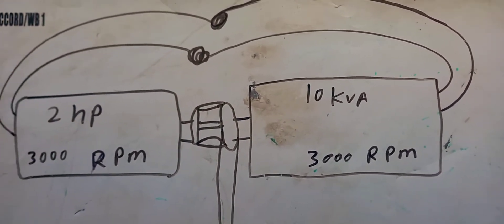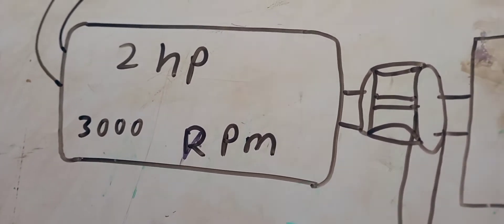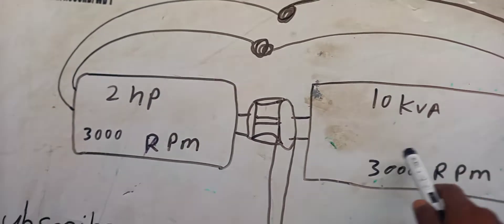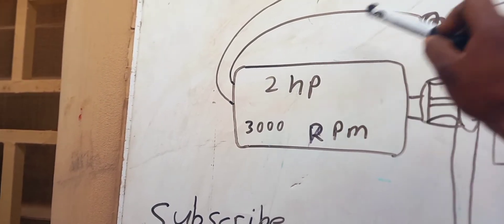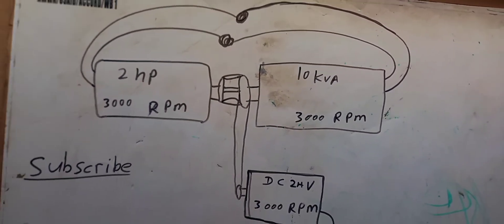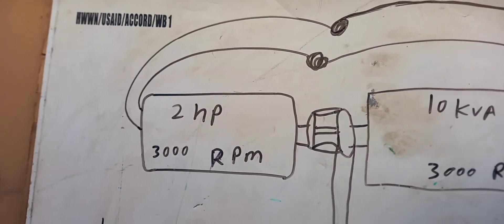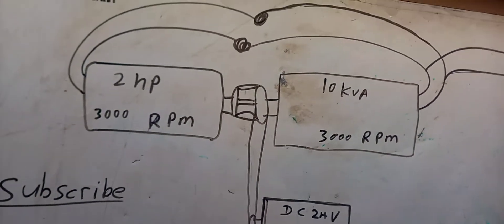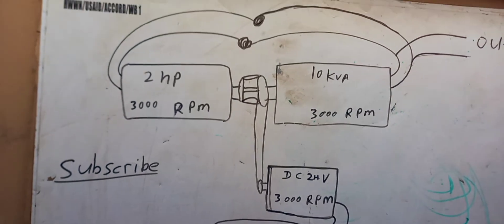How to build fuelless generator